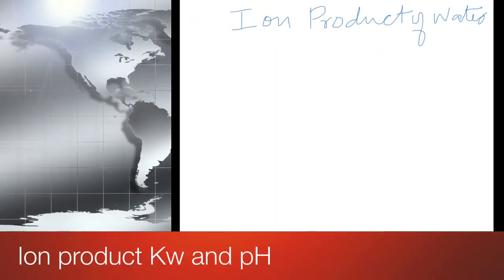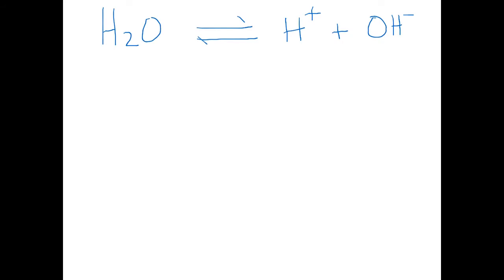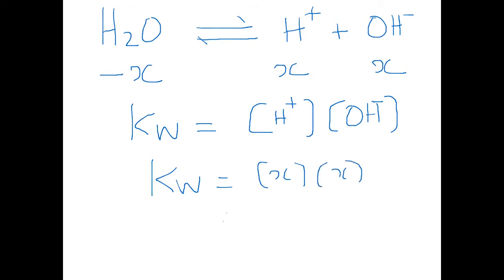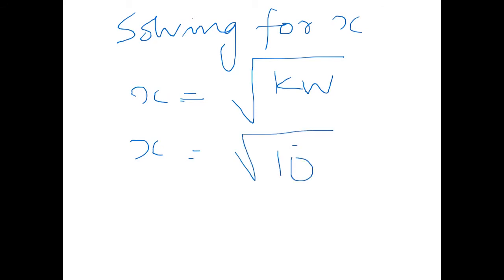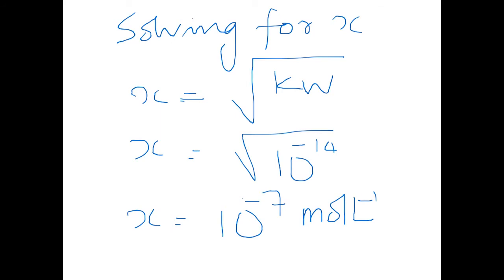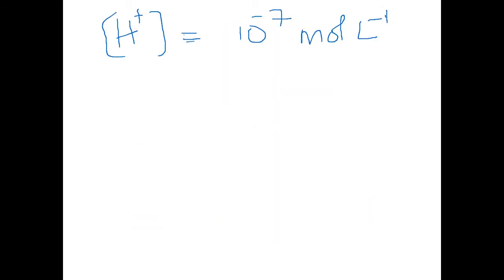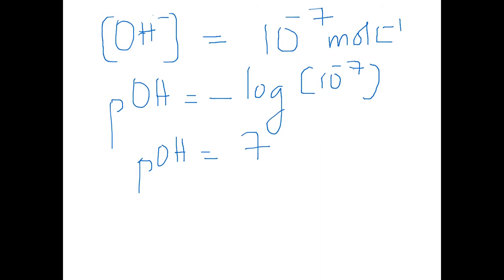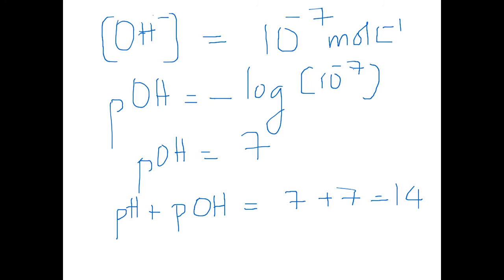Ion Product of water And pH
How the pH scale is arrived at.This video shows the relation between Kw the ion product of water and pH. The first step towards understanding pH and the concept of hydrogen concentration, how it can be altered by the addition of certain electrolytes, acids and bases. More worksheets and lessons and videos available at the following sites.